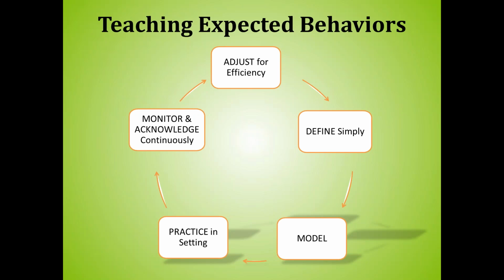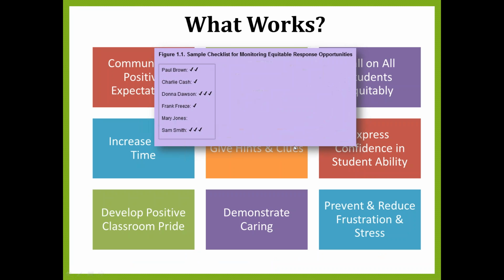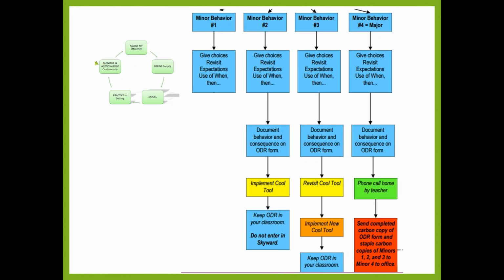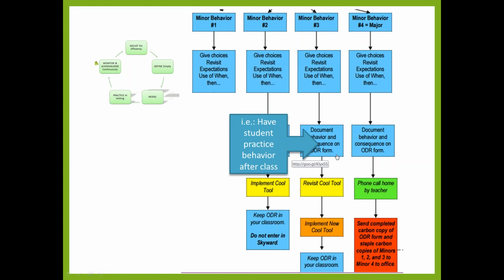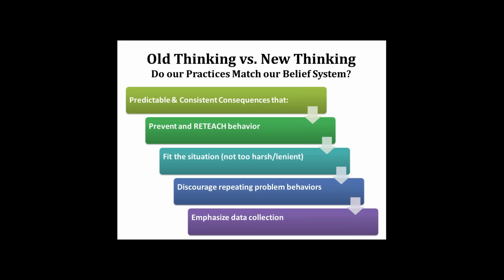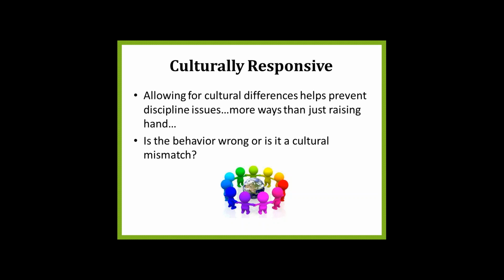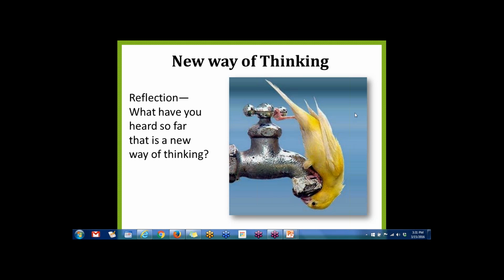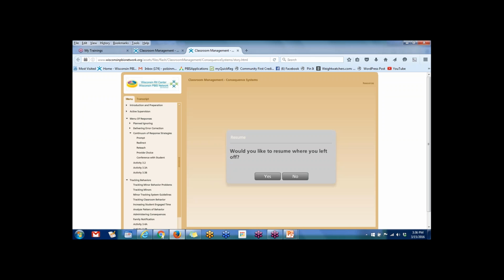Tier I Online Technical Assistance: Discipline vs. Punishment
This video explains the difference between discipline and punishment, while one helps build skills the other does not. Additional resources are shared for teachers to begin using immediately.

Presenters: Michelle Polzin and Jennifer Grenke